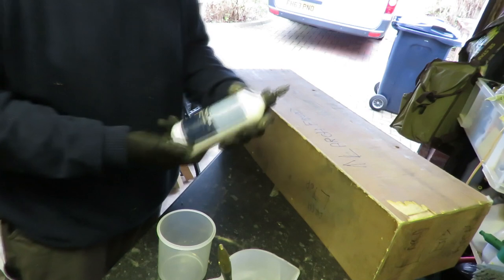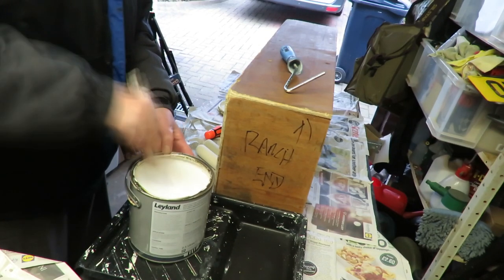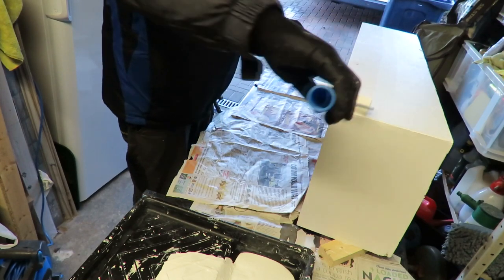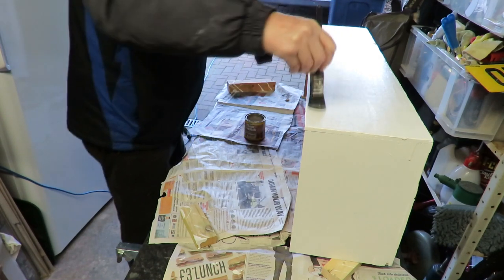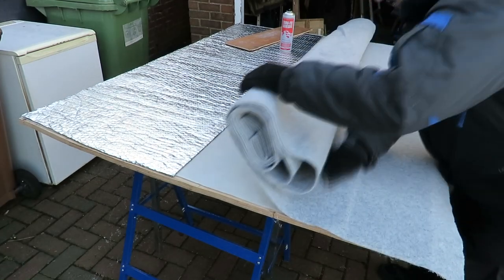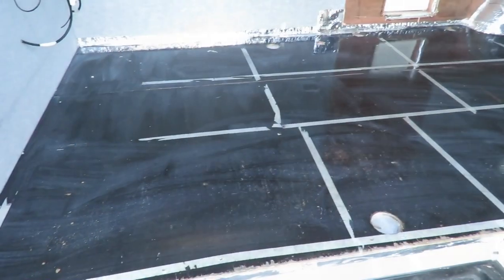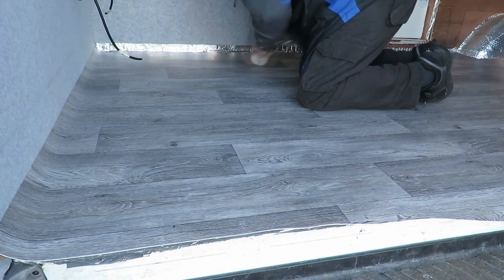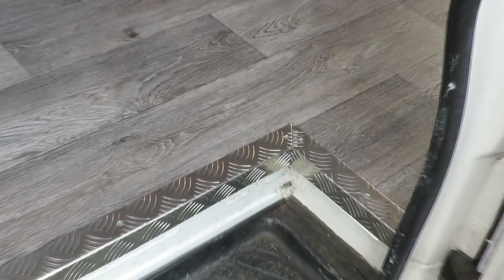How To Paint Plywood, laying a vinyl floor - VW Crafter DIY Camper Van Conversion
VW Crafter DIY Camper Van Conversion. In this episode I paint the wheel arch boxes, lay a vinyl floor and cover the bulkhead in carpet, The varnish I used on the boxes is water based, don't use oil based varnish to overcoat the paint as the VOC's in it will react with the paint.